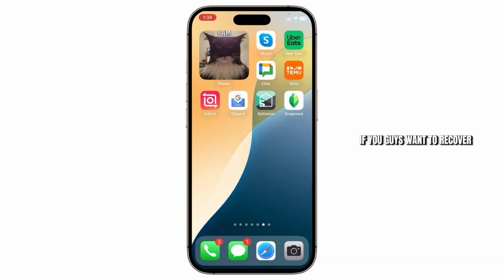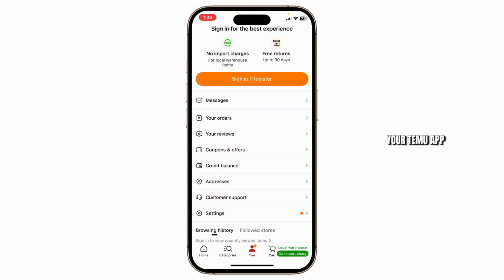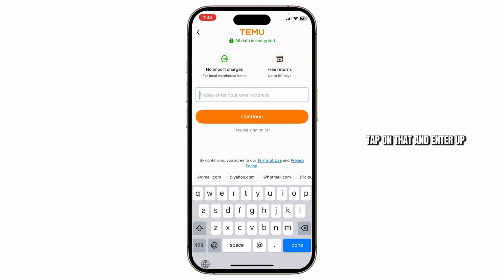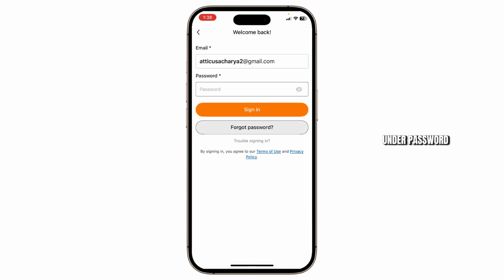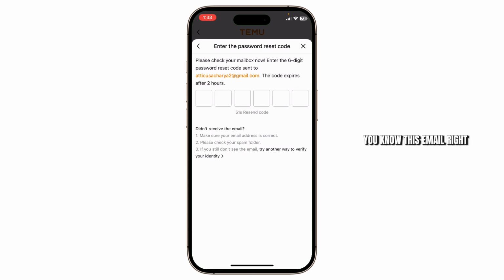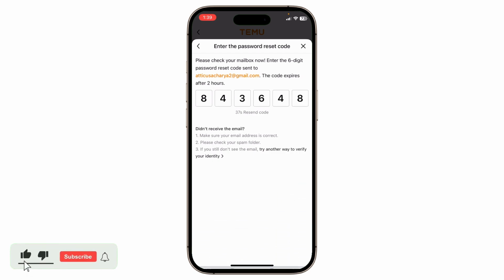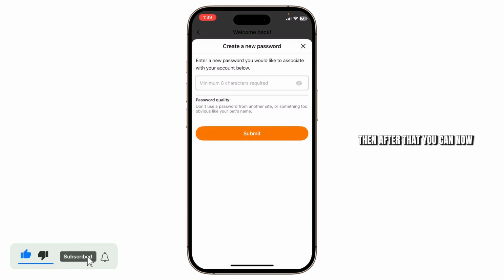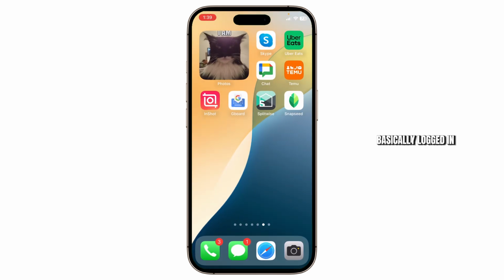How To Recover Temu Account (2025)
Forgot your Temu account login or got locked out? 😓🔐 Don’t panic — this quick and easy 2025 guide will show you exactly how to recover your Temu account and get back to shopping in just a few minutes!

What You’ll Learn in This Video:
✅ Step-by-step process to recover your Temu account
✅ How to reset your password or regain access via email or phone
✅ What to do if you lost access to your recovery email or number
✅ Extra tips to secure your Temu account and avoid future issues

Whether you’re dealing with a forgotten password, login error, or hacked account, this tutorial has all the fixes you need.

📌 Chapters:
⏱ 0:00 - Introduction
⏱ 0:10 - How To Recover Temu Account